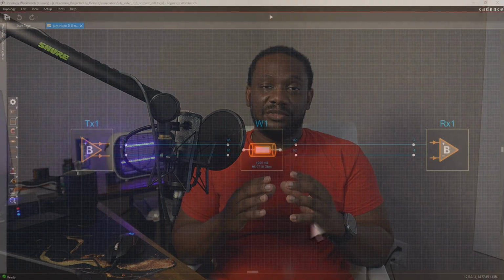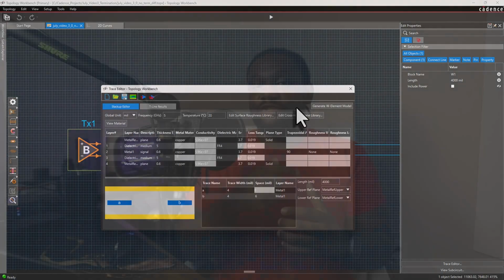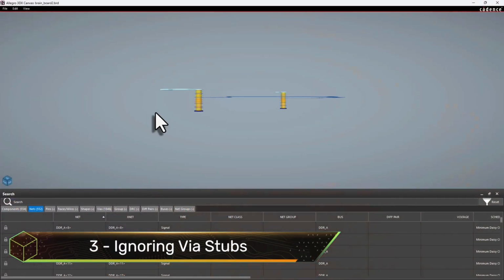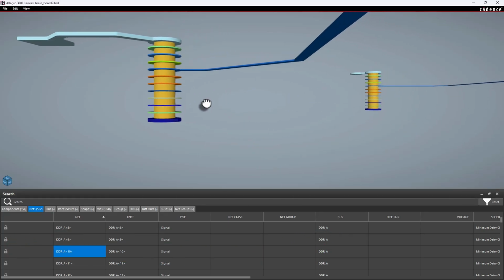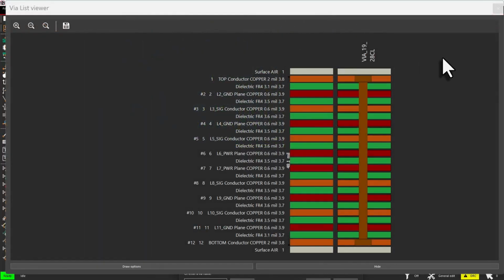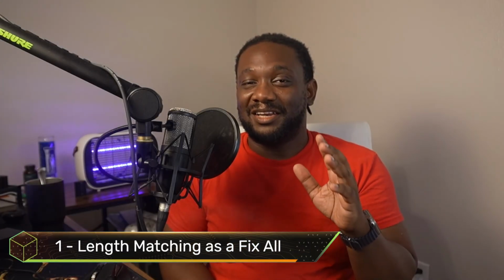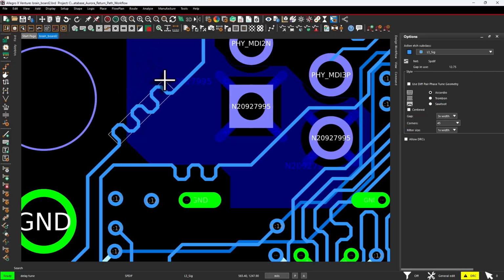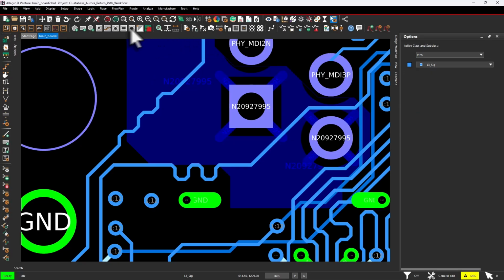5 PCB Mistakes That Pass DRC and Fail in the Lab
Your PCB passes every design rule check, but fails EMC testing anyway. Sound familiar? In this video, EE design consultant Kirsch Mackey breaks down the top 5 PCB layout mistakes that DRC will never catch, but your EMC test chamber absolutely will.
You'll learn why passing DRC is just the starting point, not the finish line, and what actually controls the electromagnetic behavior of your board.

In this video:
00:00 – Intro
00:00 – Mistake #5: Simulating your design too late
01:24 – Mistake #4: Poor differential pair via symmetry
02:44 – Mistake #3: Ignoring via stubs
03:39 – Mistake #2: Routing through layers without return path control
04:30 – Mistake #1: Trusting length matching to fix everything